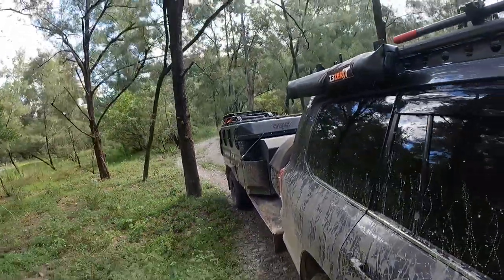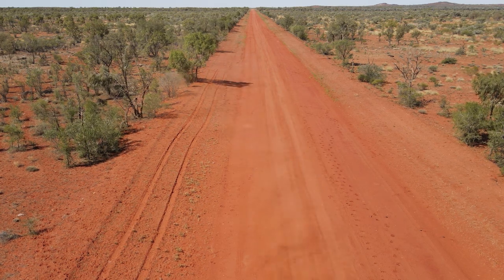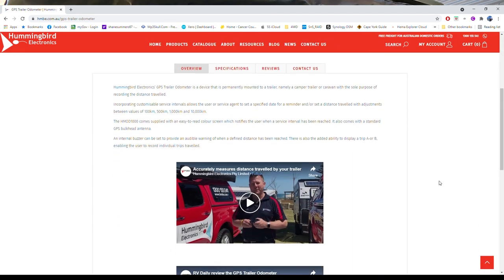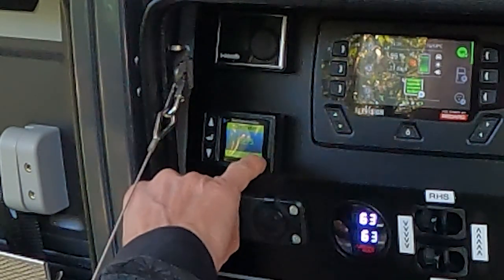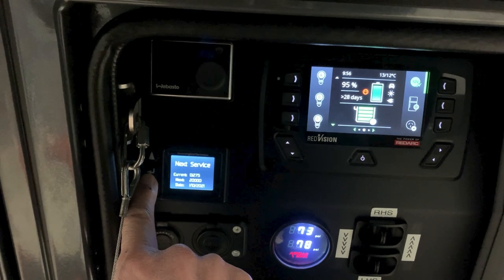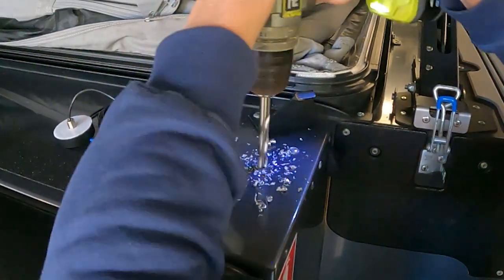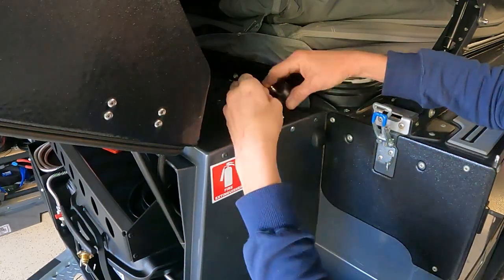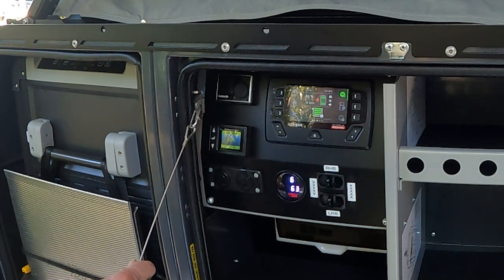How to install a Hummingbird Redarc Camper Trailer GPS Maintenance Tracker - Patriot Campers X3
Tracking of camper trailer maintenance is not always easy because they don't have their own odometer to track miles or kilometres travelled - the Hummingbird Electronics HMOD1000 GPS tracker provides a simple onboard way to track you trailer maintenance and servicing intervals.

In this video I give a quick run down of installing the unit to a Patriot Campers X3, however the unit is relatively simple to install and can be adapted to any trailer with a 12V supply.